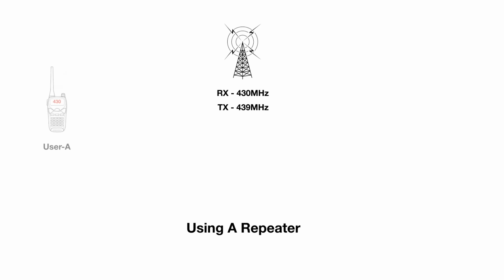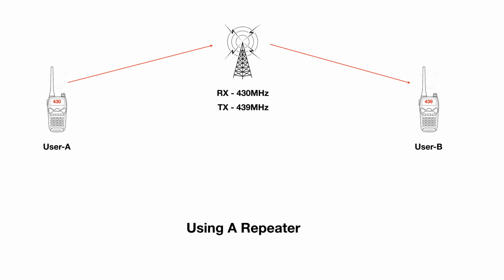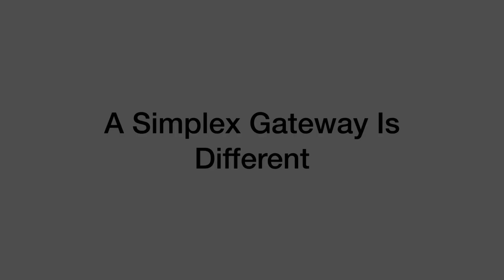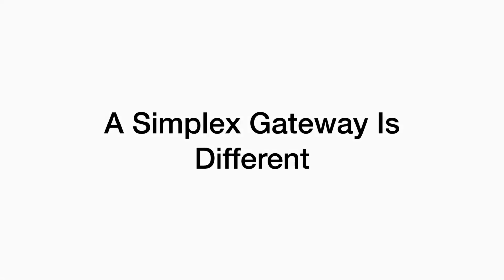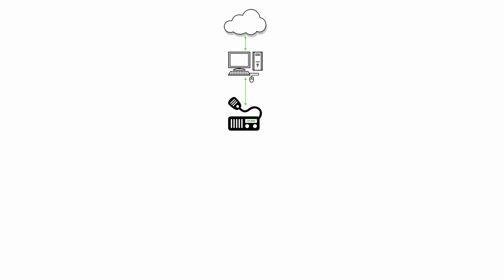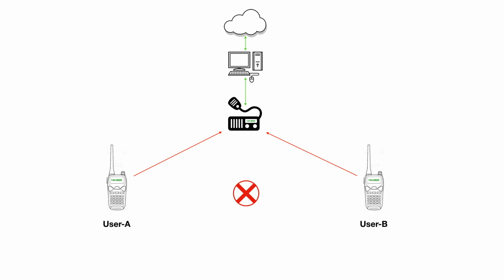2 The Simplex Conundrum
Using a simplex gateway can be confusing at times.  In this video I attempt to remove some of the confusion.